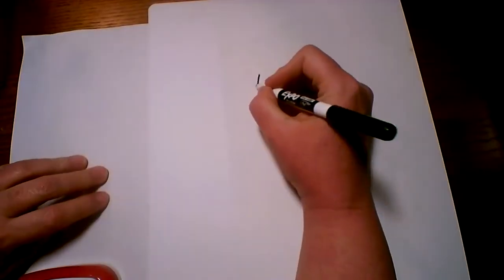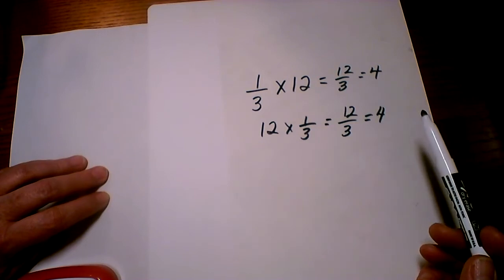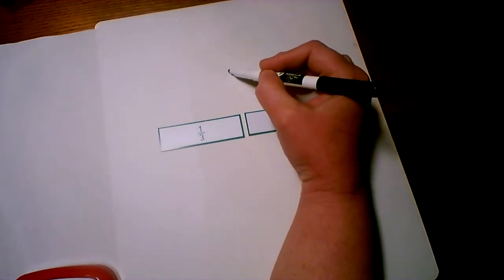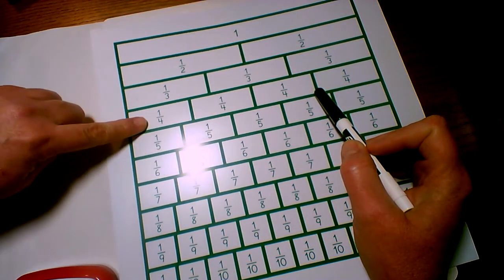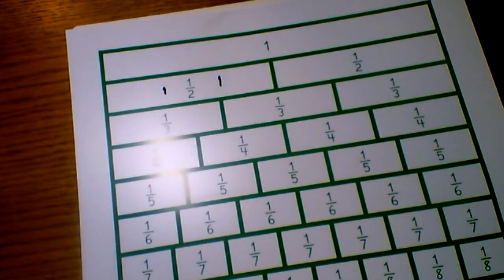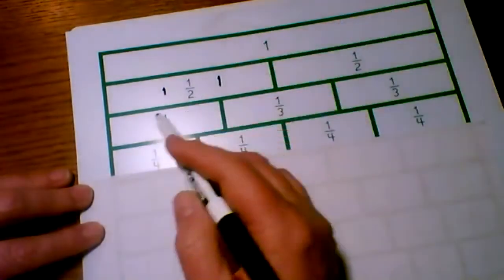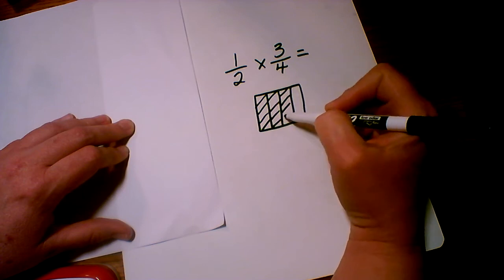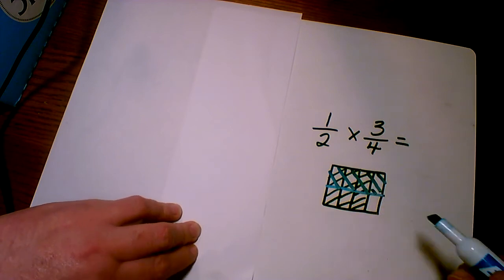RS2 Level F Overview: Lessons 97 to 100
This week we will we will multiply fractions and whole numbers; find a fraction of a fraction using the fraction pieces; multiply a fraction times a fraction using the area model; and discover the algorithm for multiplying fractions and use it to solve problems.